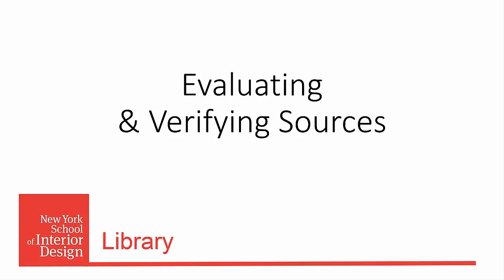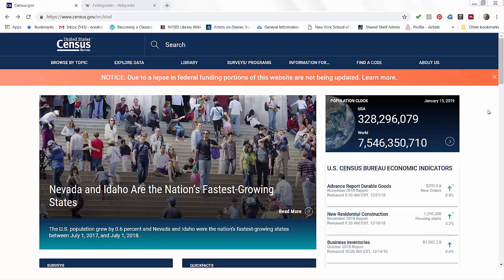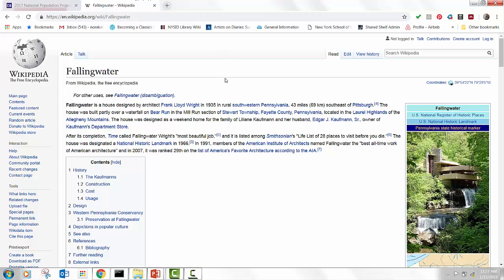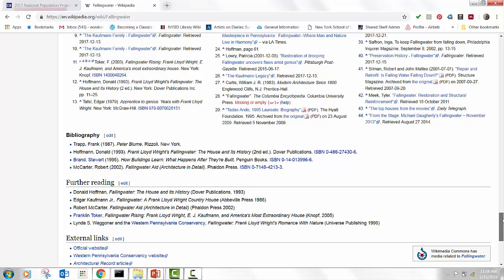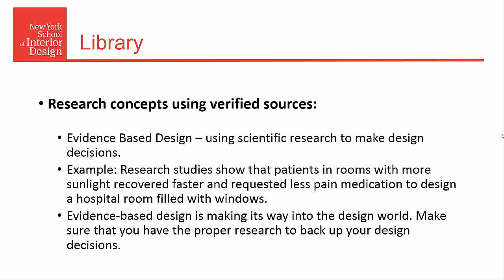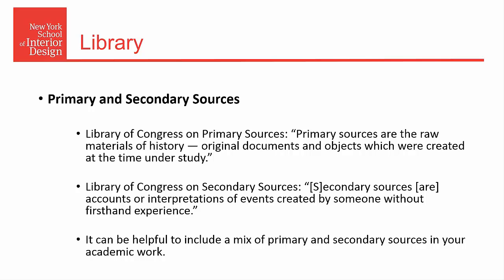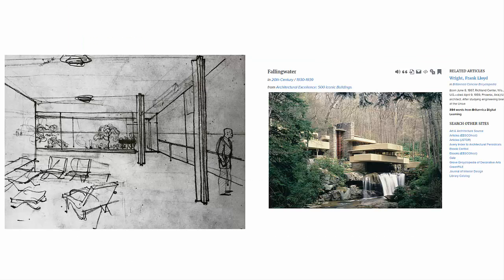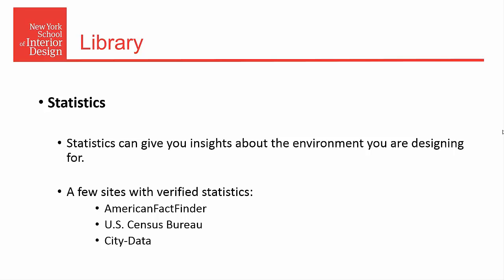Evaluating Sources Presentation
New York School of Interior Design Module on evaluating and verifying your sources.